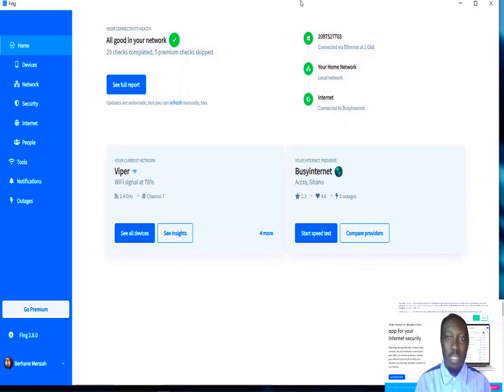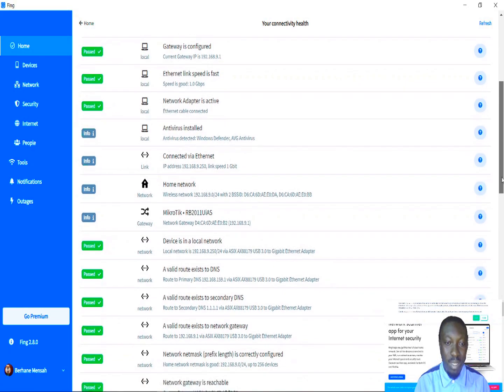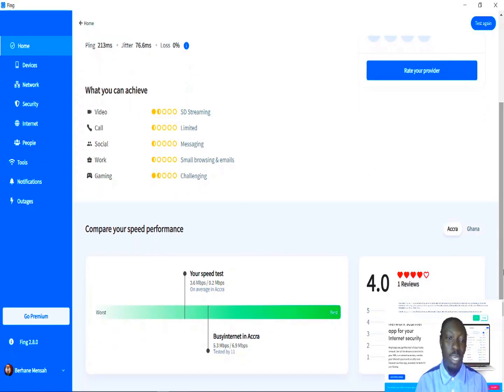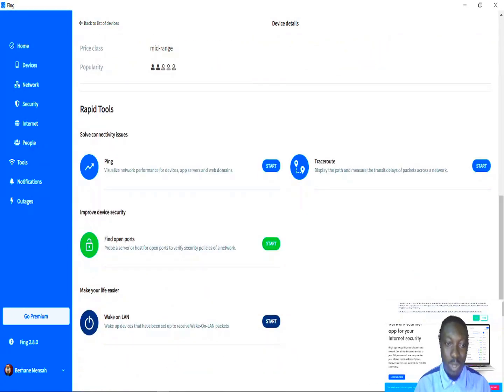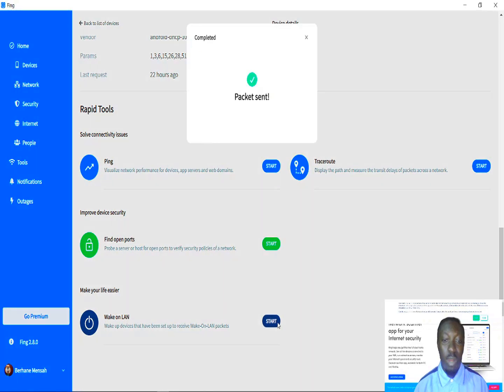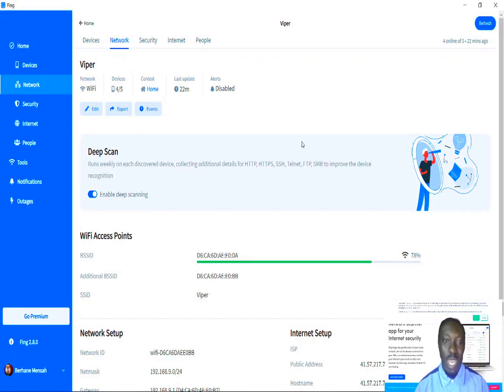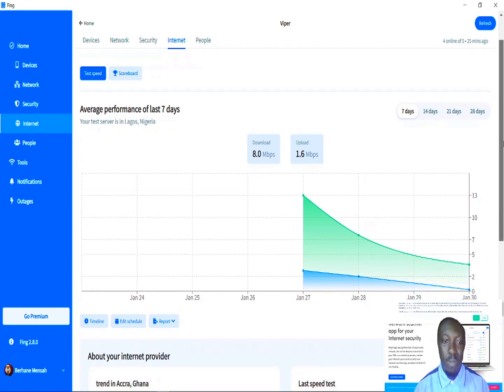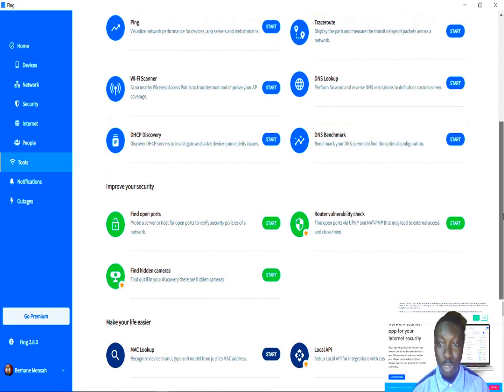How to use FING tool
This video seeks to show subscribers and viewers on How to use FING network tool app. It discovers all connected devices on WIFI/network.
Kindly sit back and watch how it works.